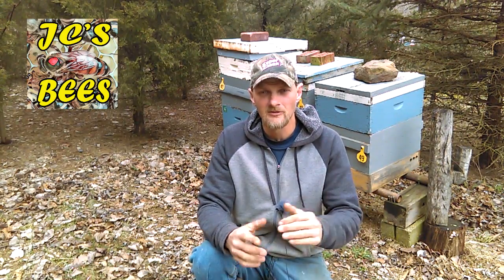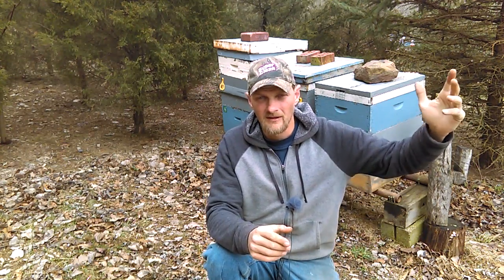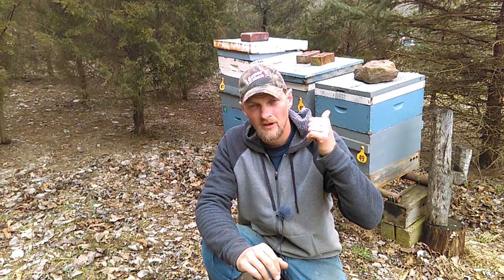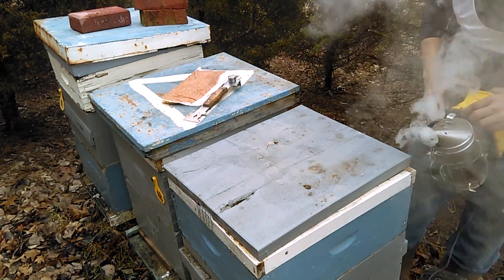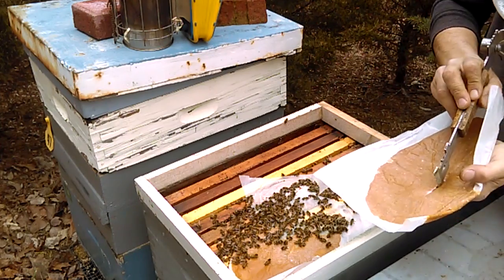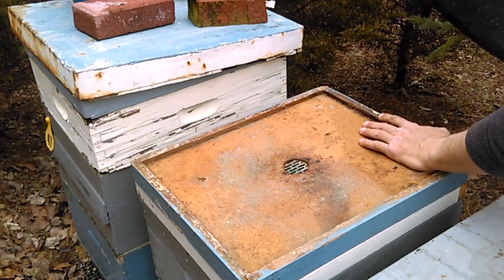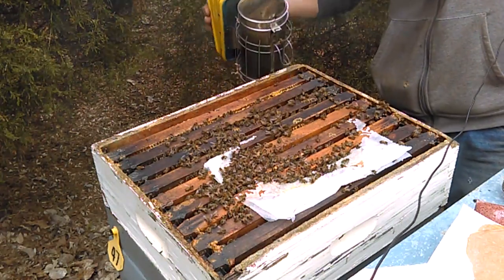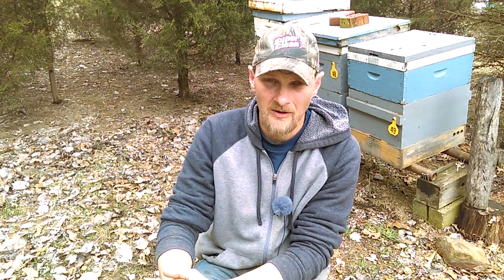Checking Homemade Pollen Patties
Recently I made some pollen patties from pollen substitute In this video, I go back through some of my bee hives to see how the bees are responding to the patties. Pollen patties are fed to increase brood production.